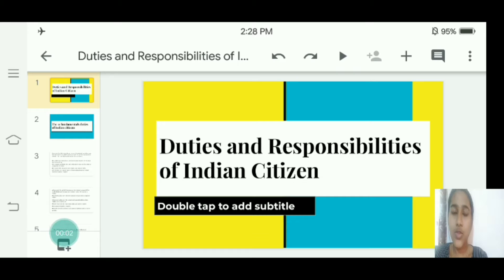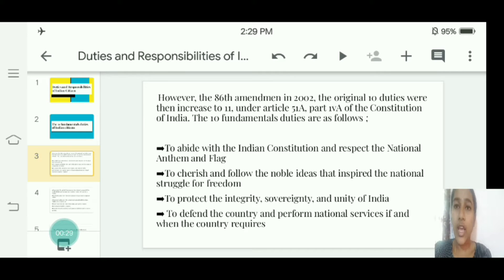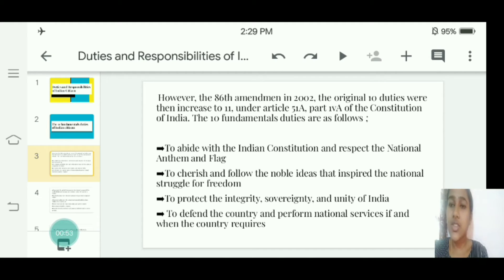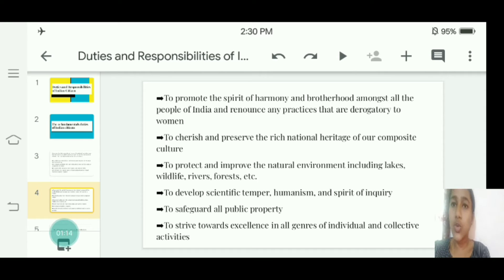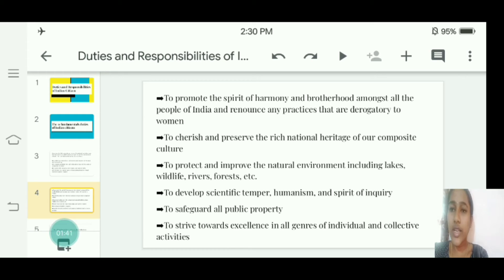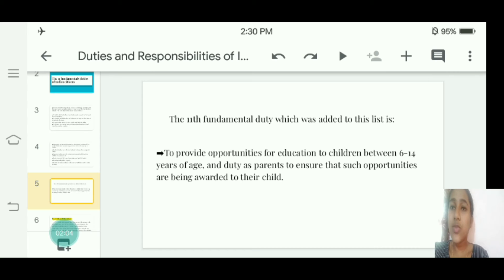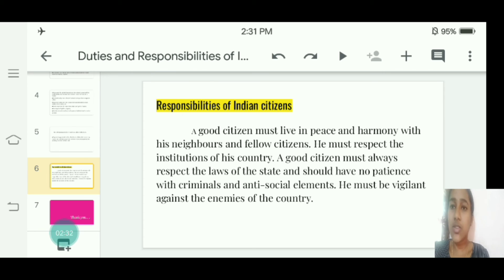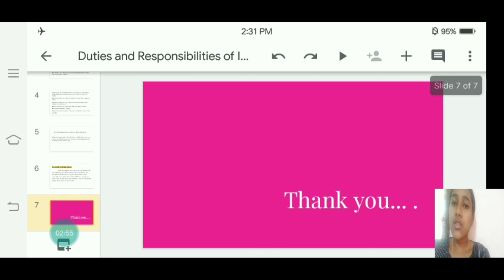Duties and Responsibilities of Indian citizens